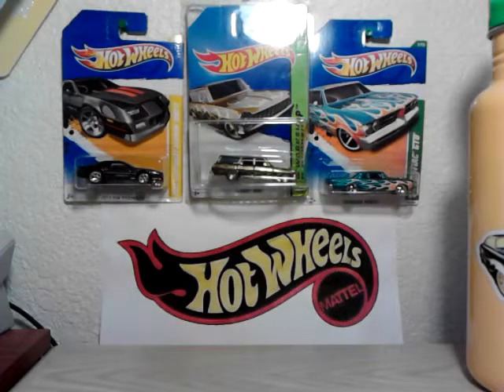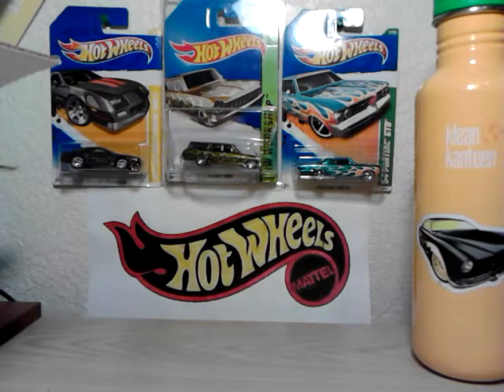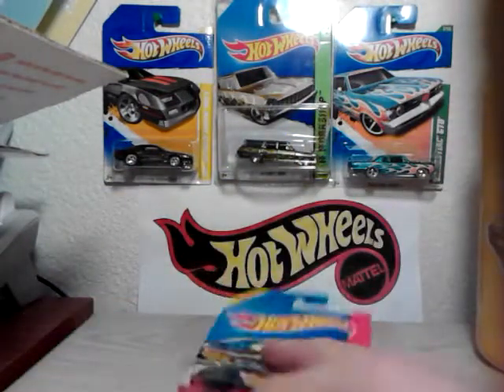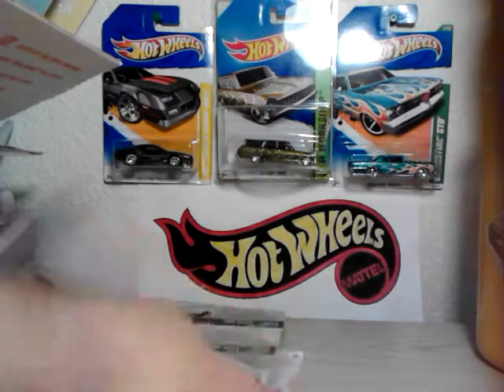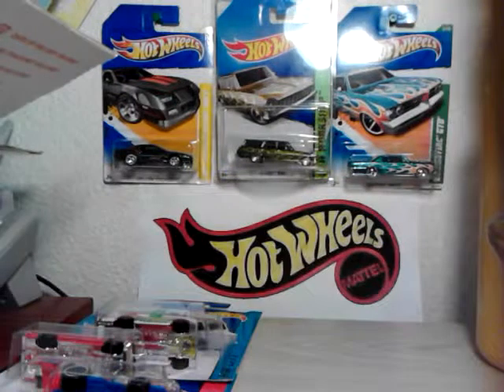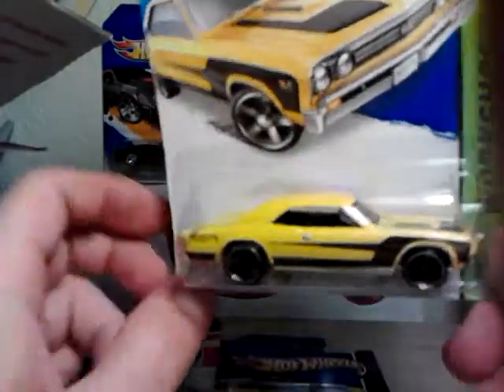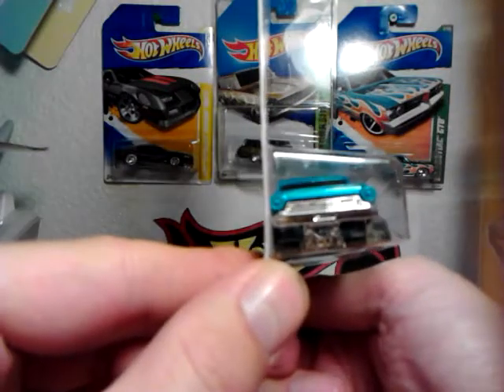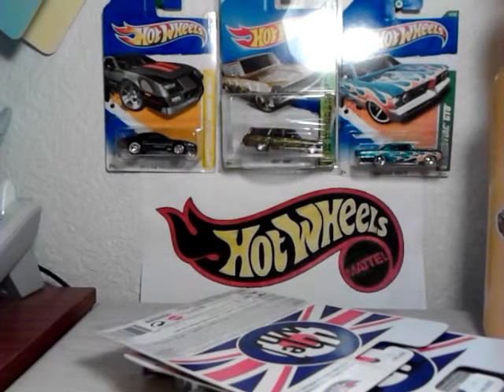Mailbox Surprise from KingHotwheels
I'd like to apologize beforehand for any weird behavior, or anything like that. I am currently quitting smoking. It's a BAD habit I've had for 18 years or so. I know it will be hard, but I'm confident I can do it. Anyways. on to the real reason for this video. This is the start of our second trade, if you've been watching you'll have an idea of what he's getting in return. If you don't sub to him, here's his channel link. Scott is a pretty awesome dude, who is a huge Nascar fan. anything I find. goes right to him. Thanks again Scott, you're awesome buddy :)